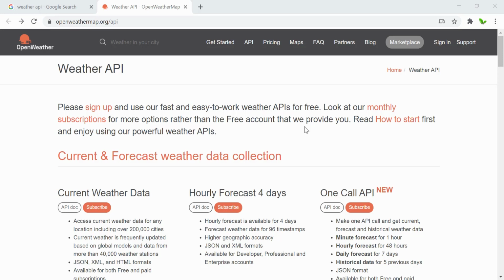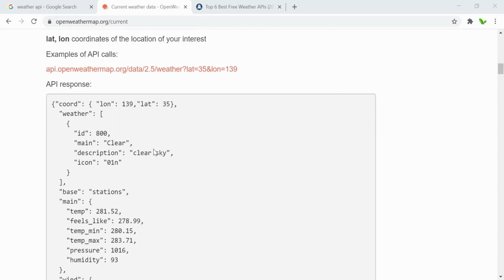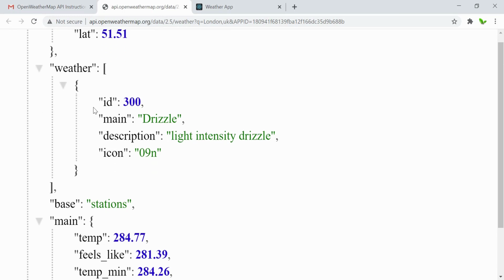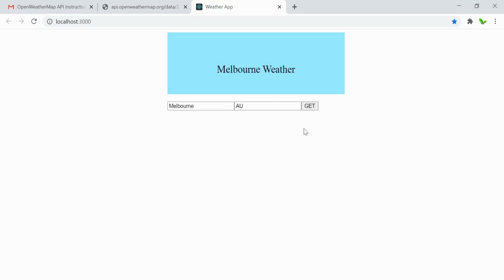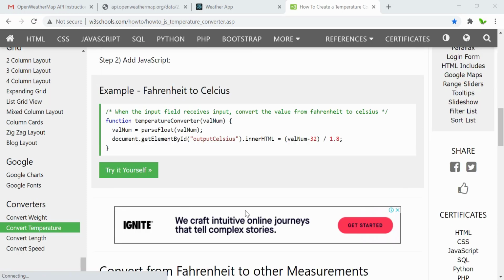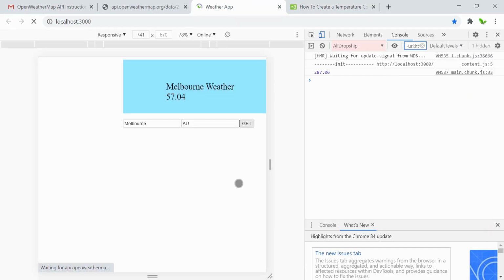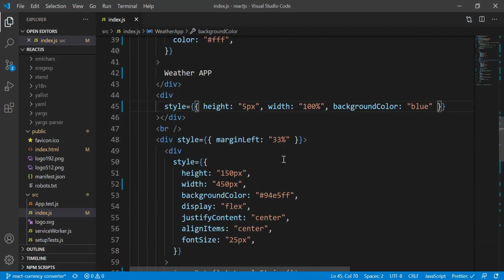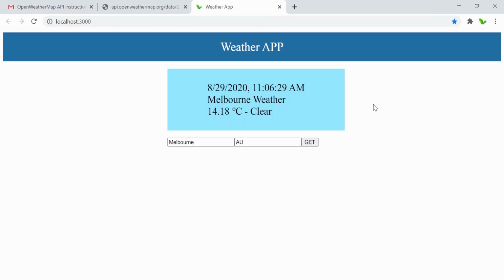Simple Weather App | React Tutorial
Can't wait to show you how to create this simple weather app with free API from openweathermap.org. In this video, you'll learn how to use this weather API, display current date and time, covert from Kelvin to Fahrenheit/Celsius, Round to 2 decimal places, and be able to enter any cities and countries around the world. Let's get started!

COVID-19 Live Now URL